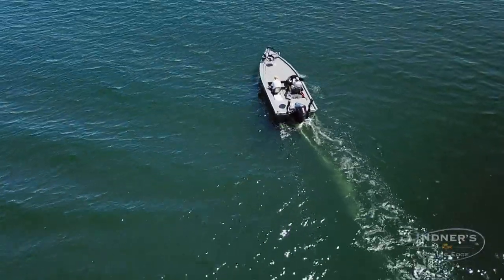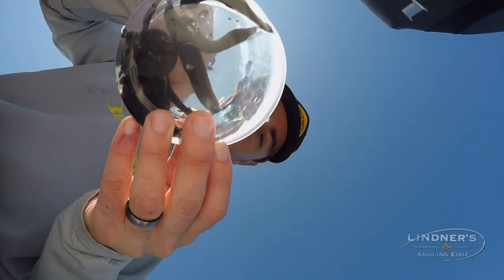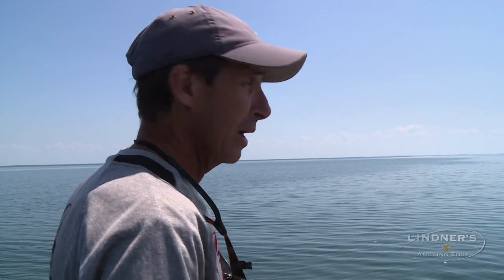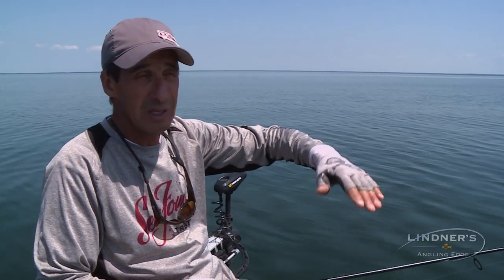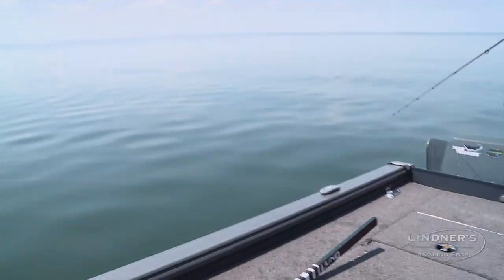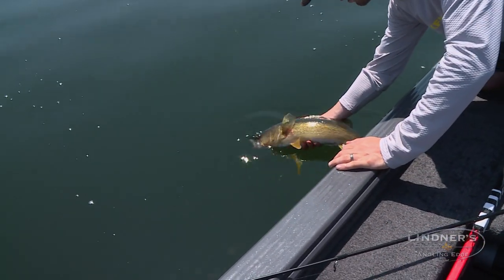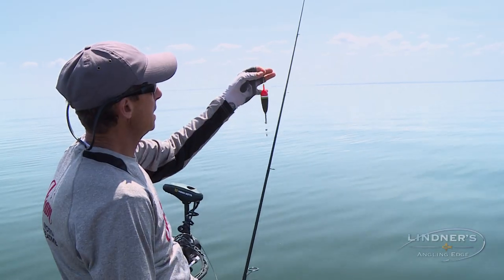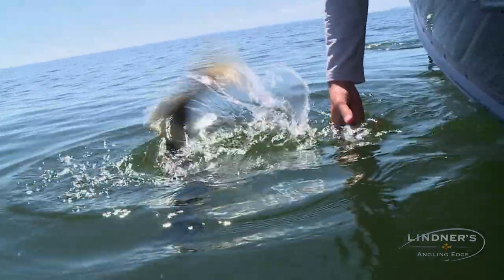Summertime Bobber Fishing for Walleye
James and Nick Lindner hit the water for some summertime walleye action with the simple, yet effective tactic of dangling a leech underneath a bobber.

▬▬▬▬▬▬▬ MORE LINKS ▬▬▬▬▬▬▬